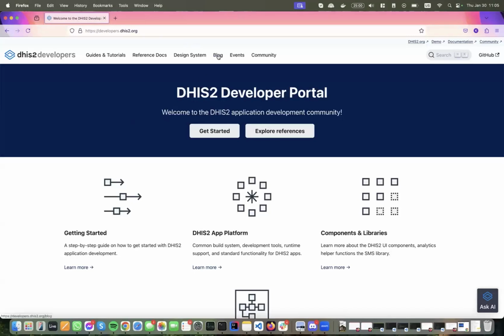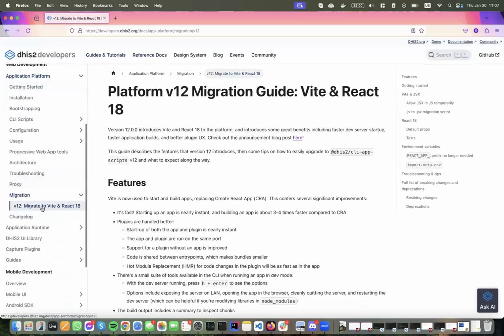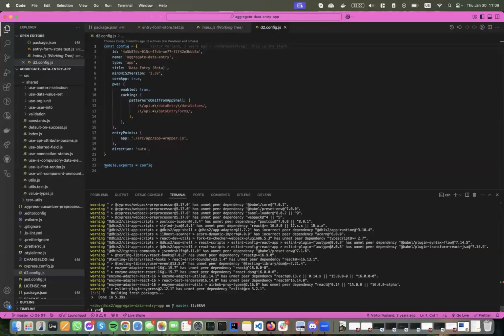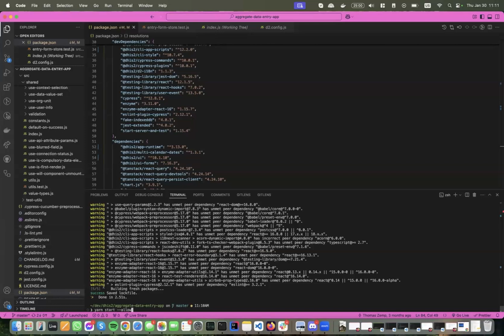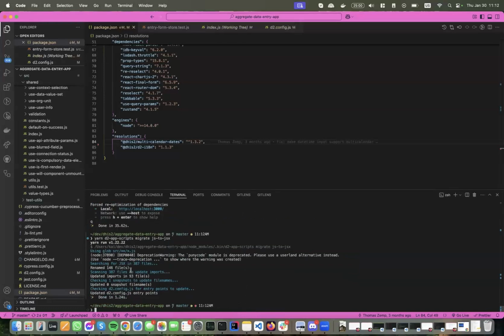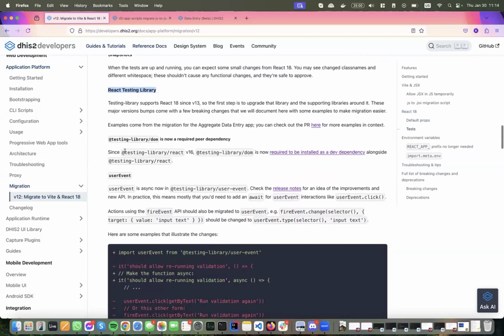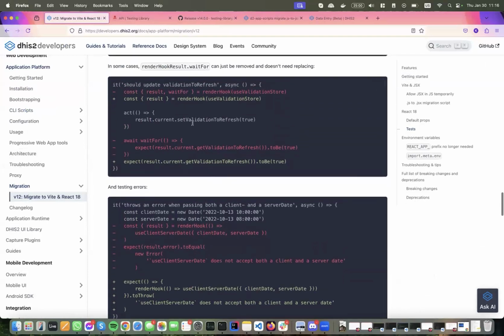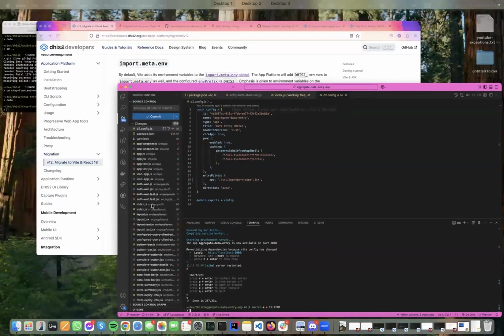How to migrate to DHIS2 App Platform v12 – React 18 & Vite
Recently we released App Platform v12. This new version of the App Platform is a breaking change compared to the previous version. App Platform v11 used Create React App (CRA) to create the web applications, and was built on React 16. The new App Platform v12 uses Vite and is built on top of React 18. The release also includes a new TypeScript template to build apps with.

This guide was recorded during the DHIS2 Developer Meetup on January 30th, 2025. The announcement and discussion of this meetup can be found